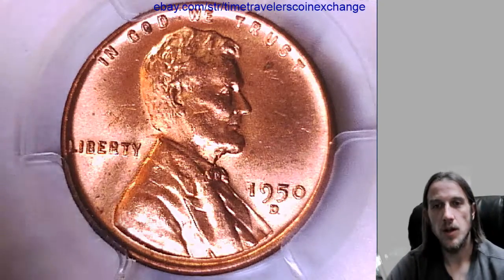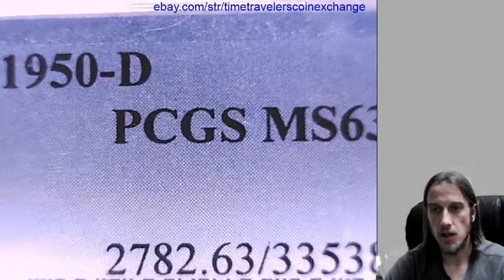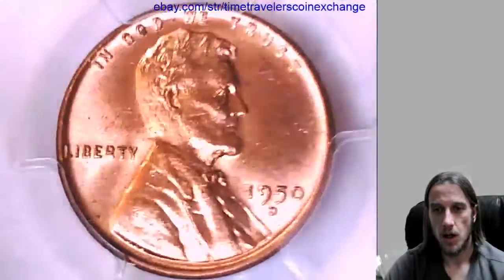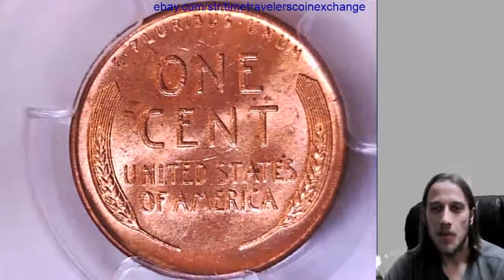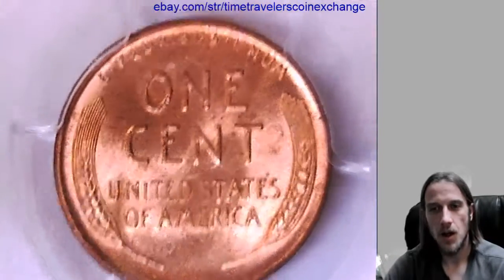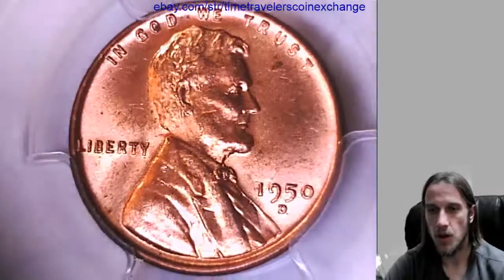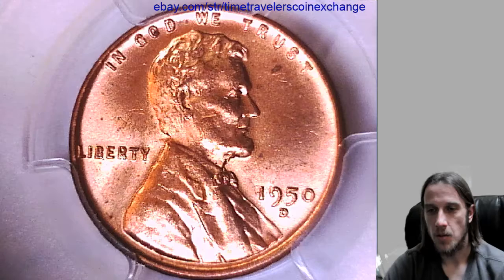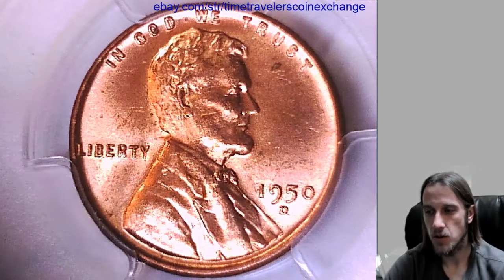Where can I sell my 1950 D Lincoln Wheat Cent Graded by PCGS MS 63 RD 33538087 Video